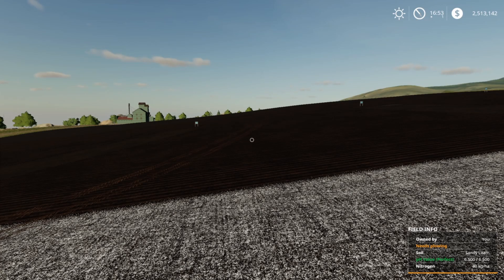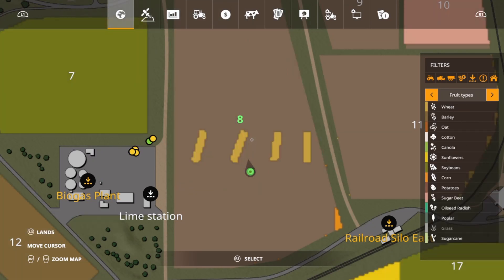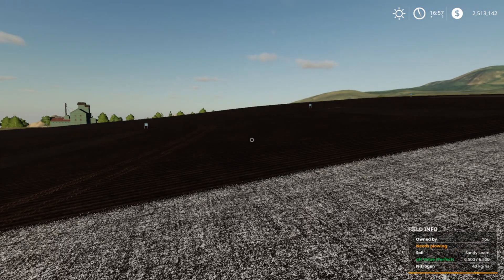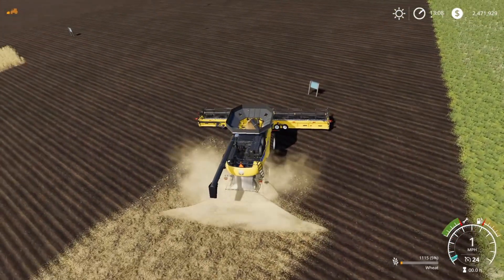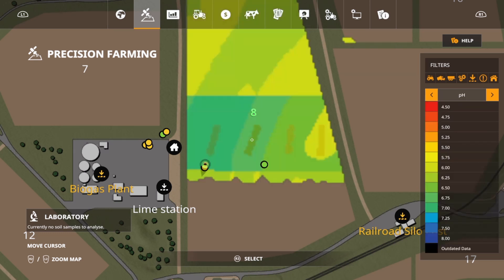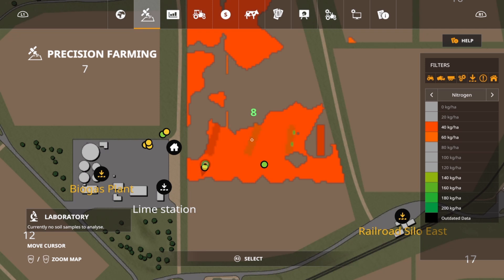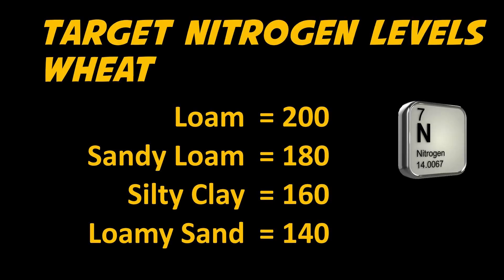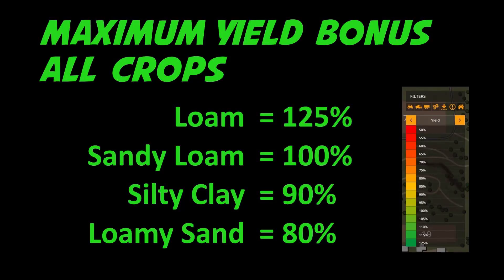Precision Farming On Console | Which Soil Is Best For Wheat | Farming Simulator 19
Today we are looking at which soil type wheat prefers.  There has been some conflicting information shared with the community and I'm wanting to share my results with everyone here.  We also take a look at the target pH levels, target nitrogen levels, nitrogen reduction at harvest, and ending nitrogen levels after harvest.  There is quite bit of information to sort through here, but I show both in game maps and slides to support the values I am reporting.  There are multiple videos covering all base game crops so make sure to check out the Precision Farming playlist for similar content.